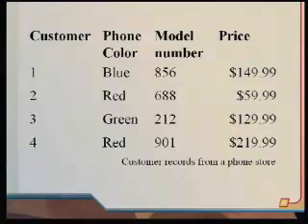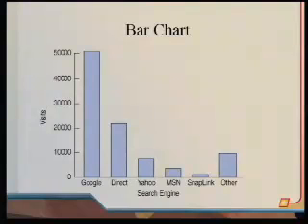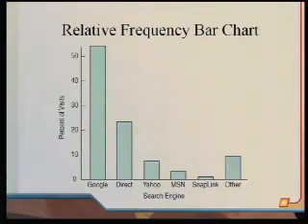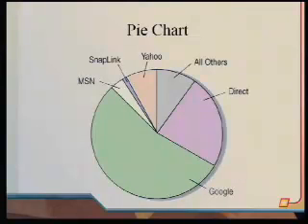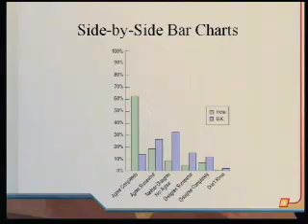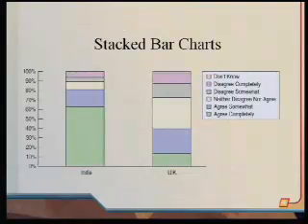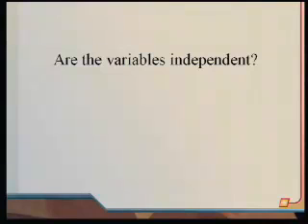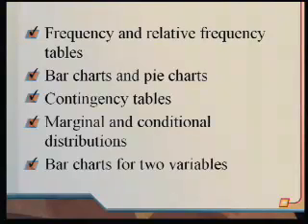Chapter 4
Shape's Overview of the Chapter 4 material